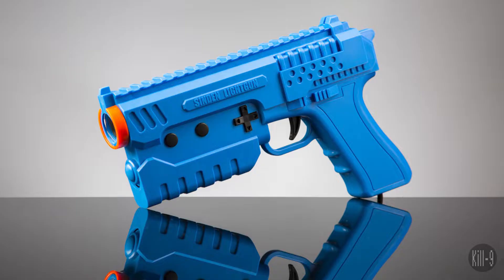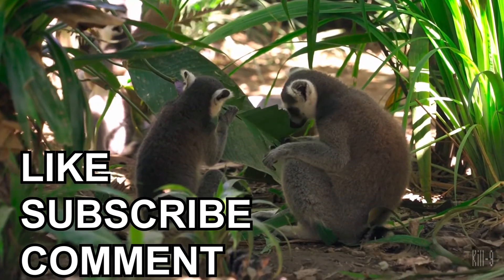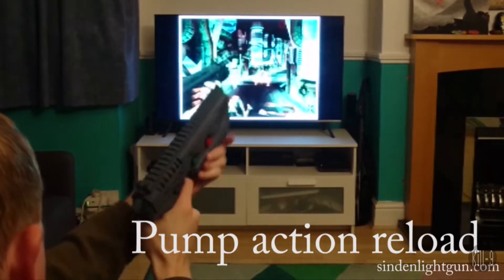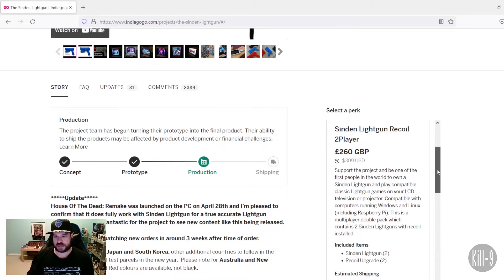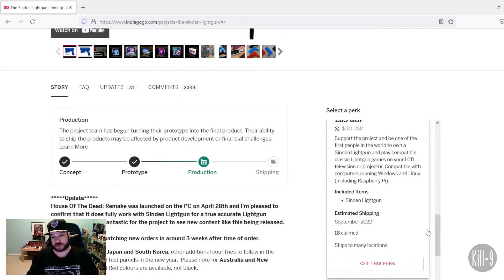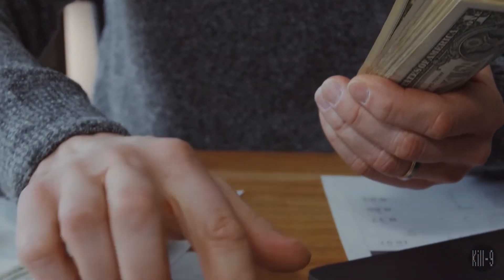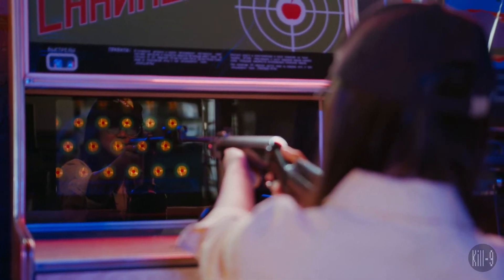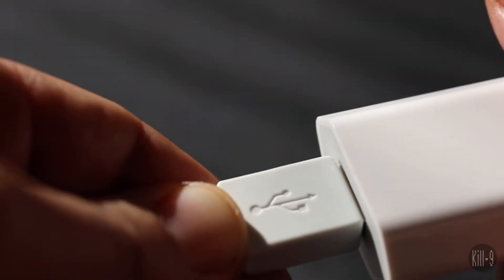Evercade VS Sinden Lightgun | It Might Just Work!!!!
Social Media
or YouTube library
All other music by Karl Casey @White Bat Audio